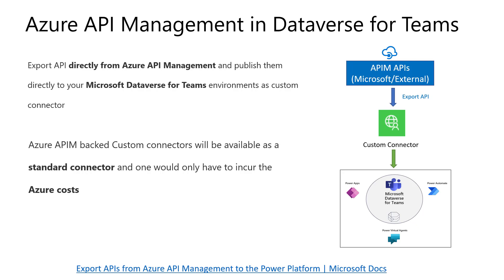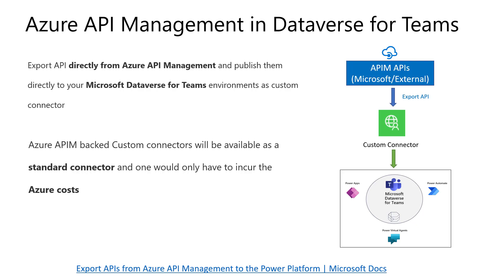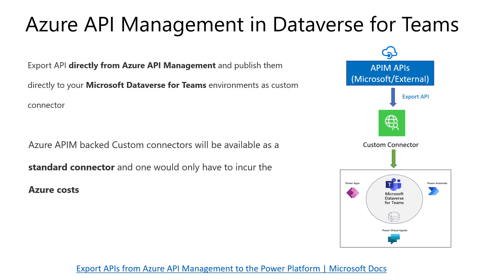1. Introduction - Azure API Management for Power Apps and Power Automate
Welcome to the Introduction video of Azure API Management for Power Apps and Power Automate video series.  This series will cover how you can publish and manage API in Azure APIM, export API as a custom connector for Power Apps and Power Automate.